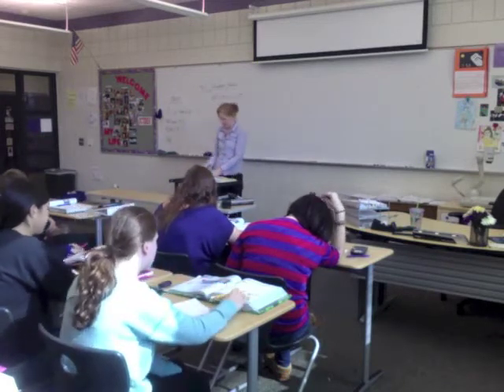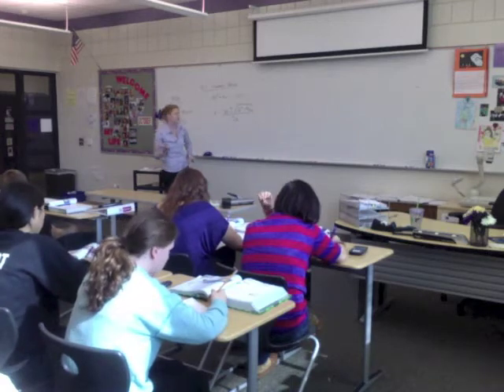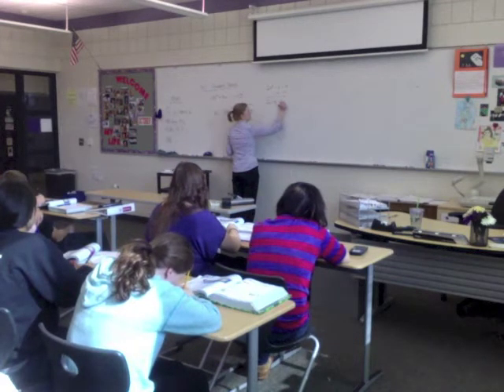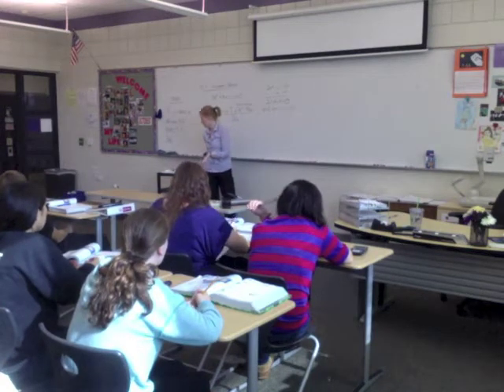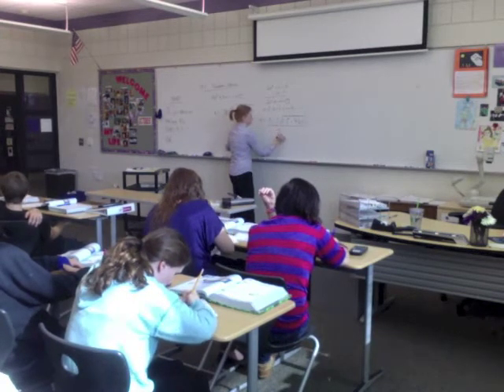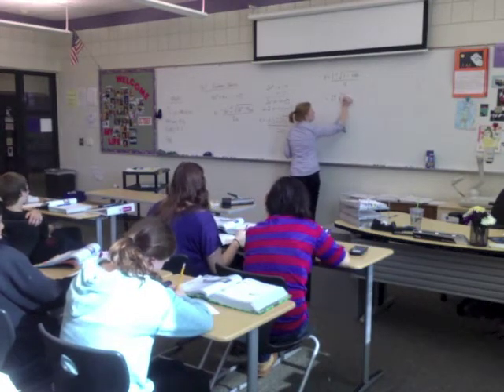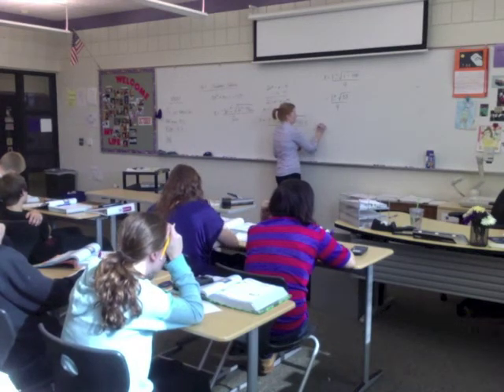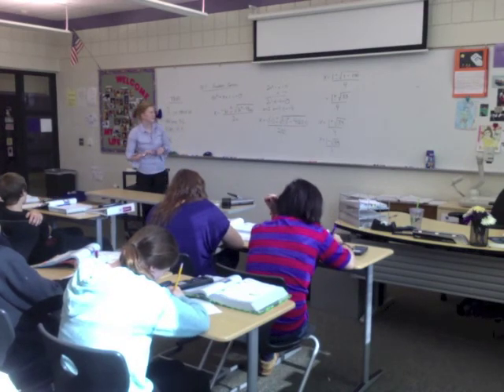Mrs. Nelson Teaching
This is an introduction into quadratic equations for an Algebra II class. In this video, I introduce the topic for the day and show one example of how to solve a quadratic equation using the quadratic formula.